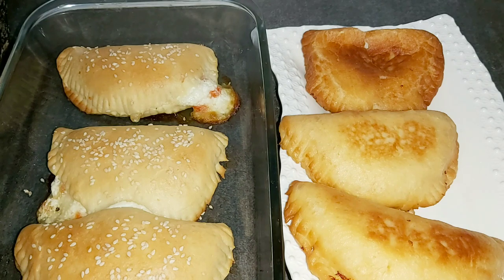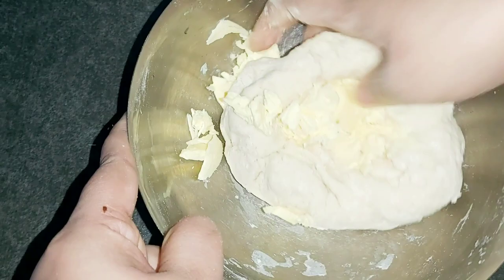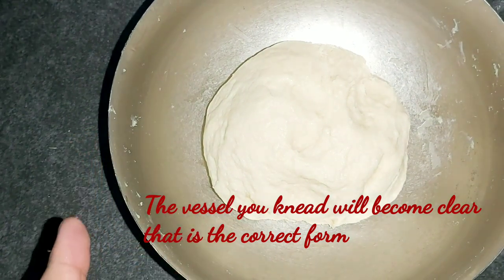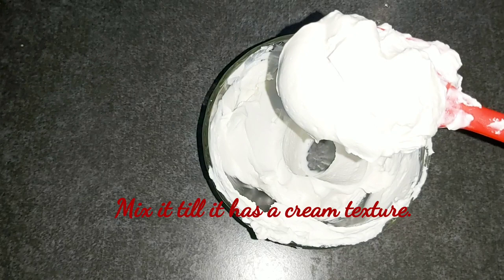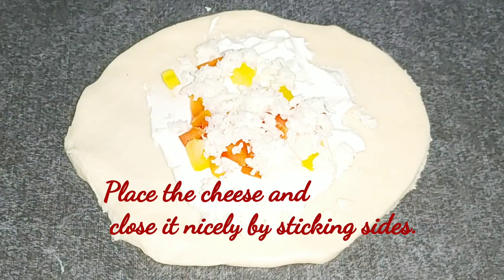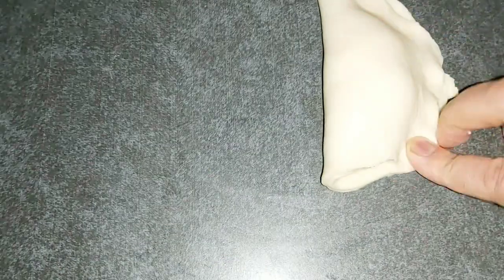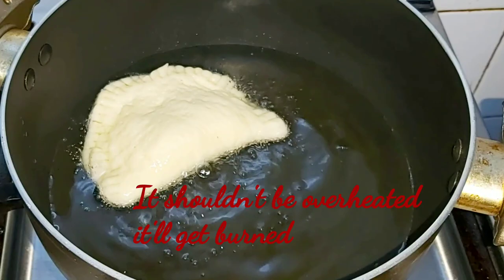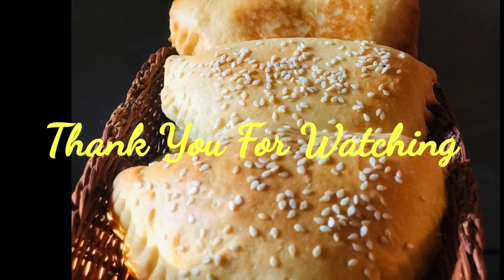Yummy Labna & Cheese Pastries Recipe || Labna with Cheese Pastries@Kullus Kitchen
Hey
Im here with another delicious snack
Do try it out
It's yum & easy to make.
Do try it out & let me know your comments.